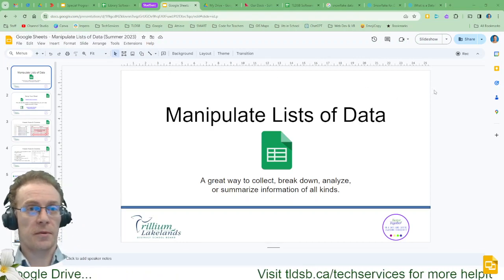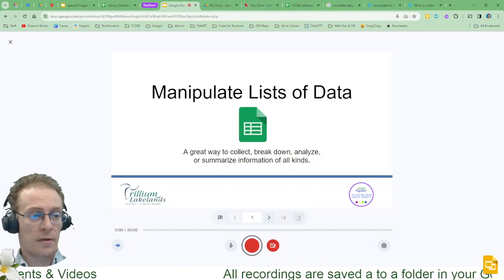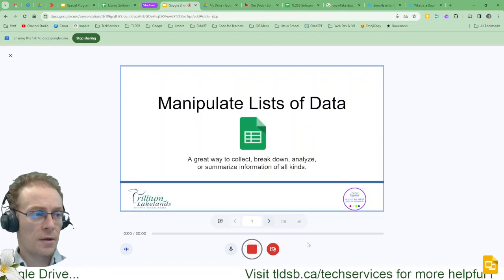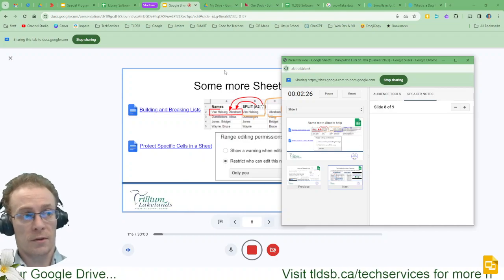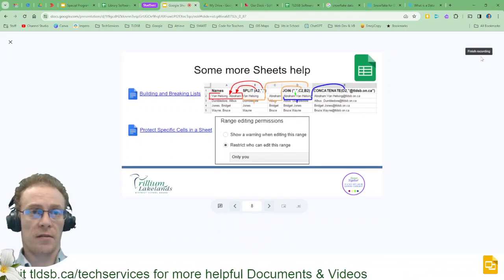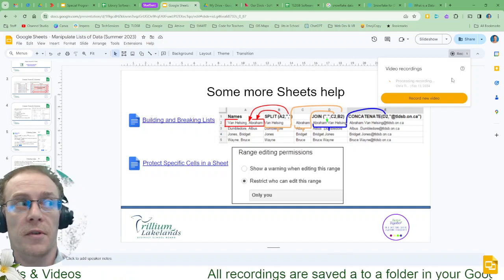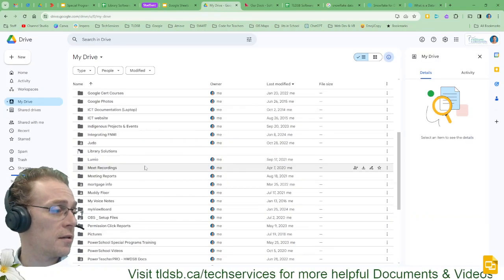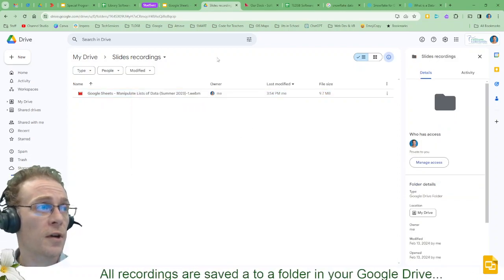Recordings in Slides